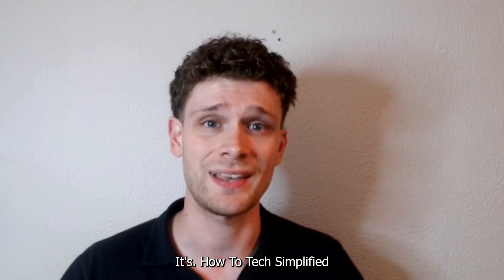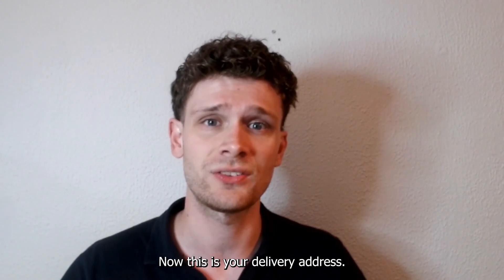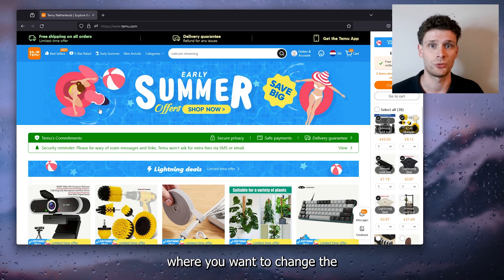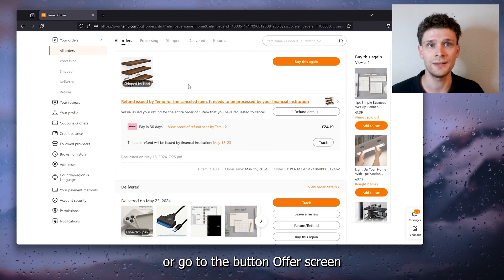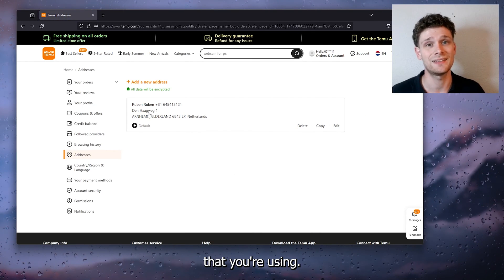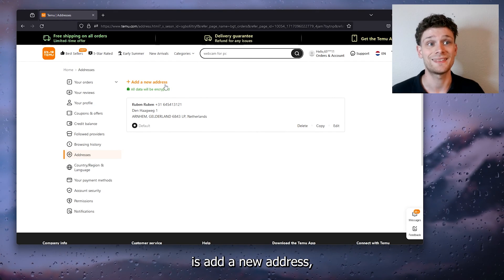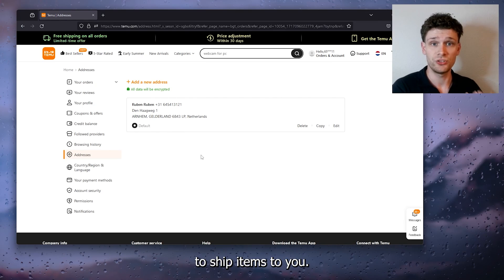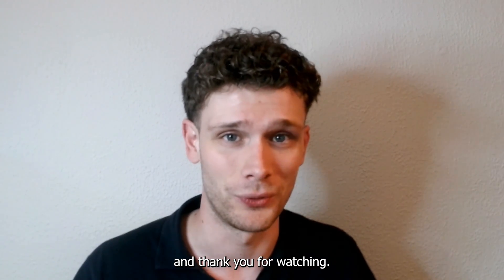How To Change Primary Shipping Address in TEMU - Full Guide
Learn how to change your primary shipping address in TEMU with our detailed guide. Follow step-by-step instructions to update your shipping information, ensuring your orders are delivered to the correct address. Whether you've moved or need to update your address for any reason, this tutorial provides all the necessary details to make the change efficiently.